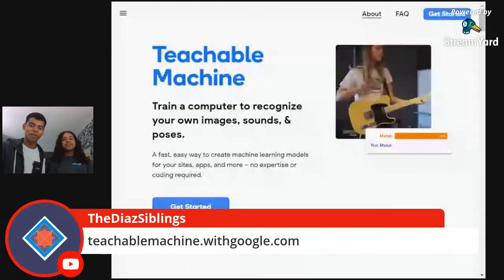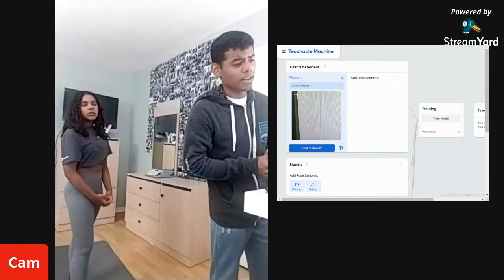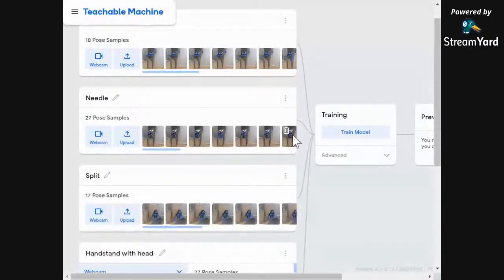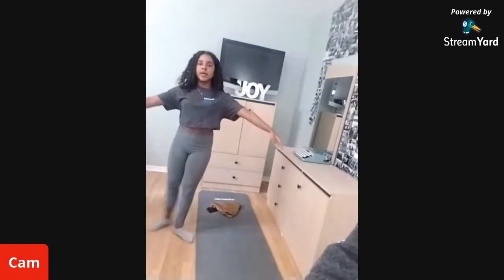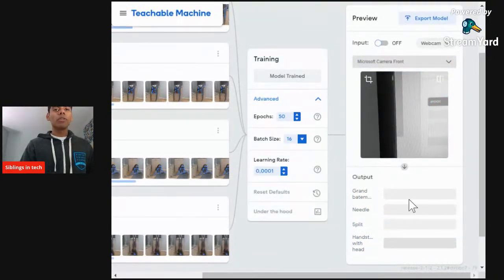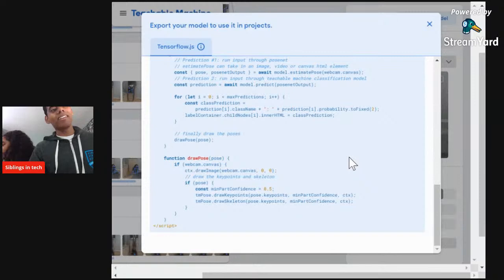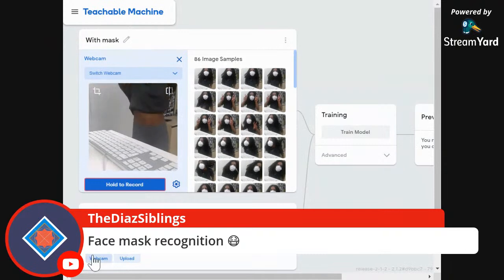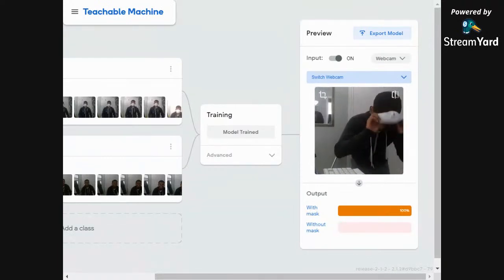Teach dance movements to your computer with AI 💃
We are going to use Teachable Machine with Google to train our computer to detect my dance movements.